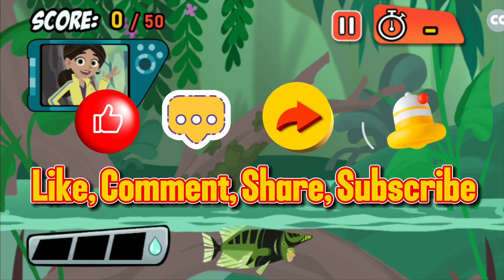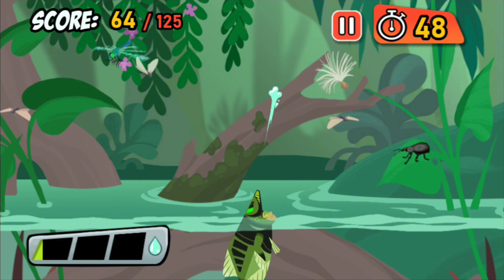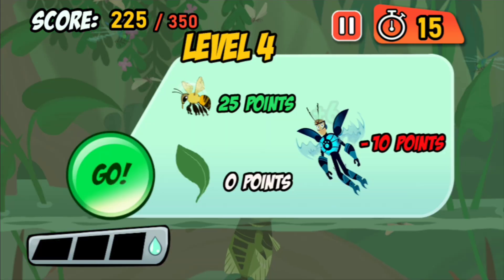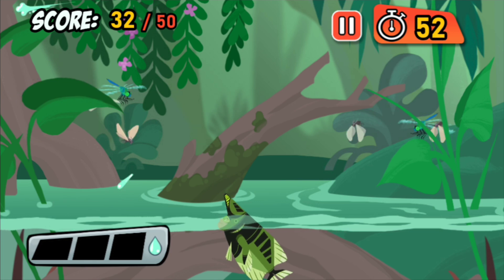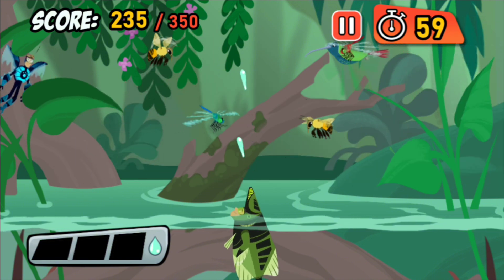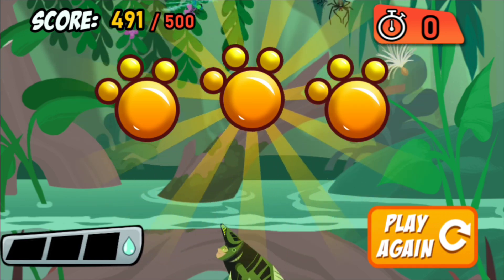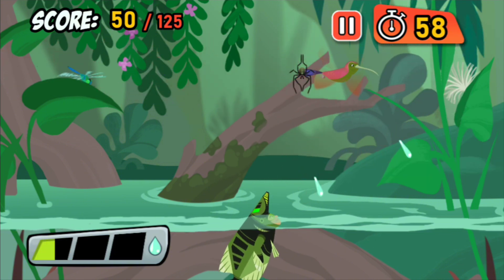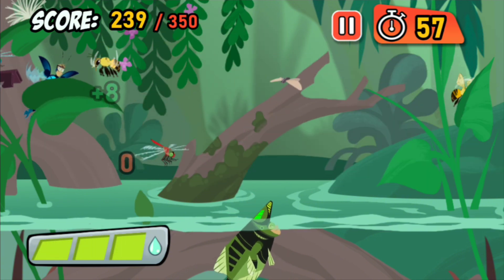Wild Kratts: Archerfish Bug Rush! - Amazing Archerfish Skills in Action 🌊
Join the Wild Kratts crew in an exciting new adventure, Archerfish Bug Rush! 🐟 This fun game, perfect for kids up to 8 years old, lets children discover the incredible abilities of the Archerfish as they help it shoot down bugs for food. Kids will learn about the science behind this remarkable fish's precision, how it uses water to knock down its prey, and the fascinating world of underwater life! 🌊🐞

In this 13-minute video, we dive into fast-paced bug-chasing action while learning fun facts about the Archerfish and the ecosystem it lives in. Your kids will love exploring alongside the Kratt brothers and engaging with educational content that's both thrilling and informative!

You can play Archerfish Bug Rush! today by downloading the game or visiting PBS Kids Games. 🎮💡